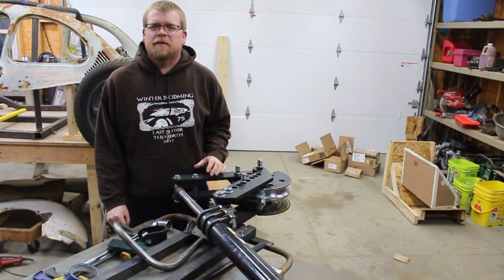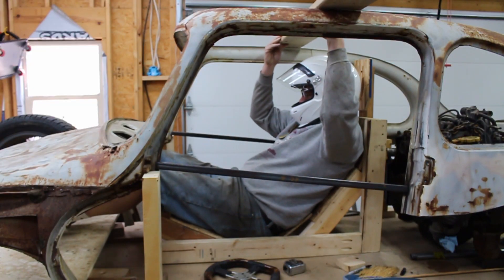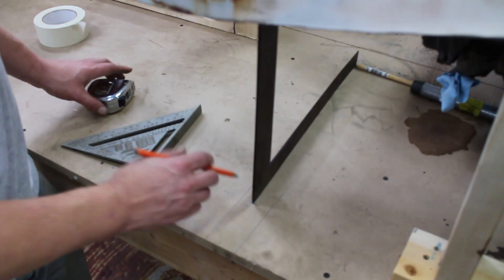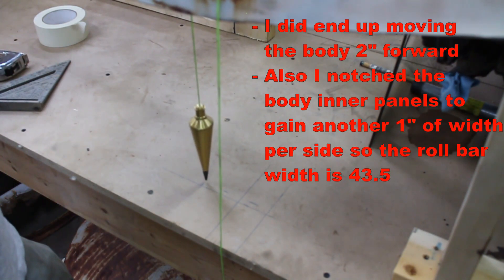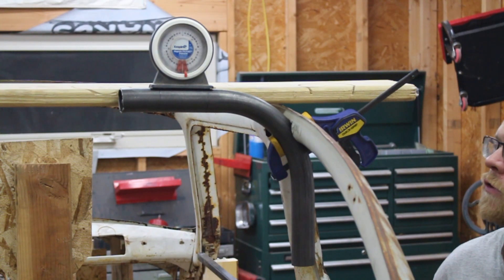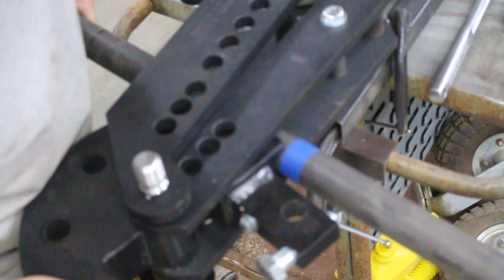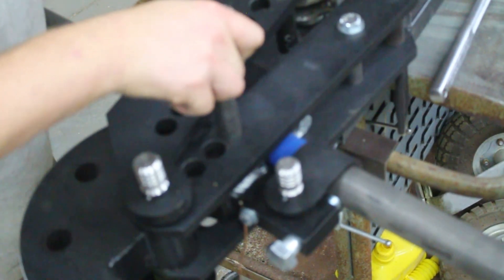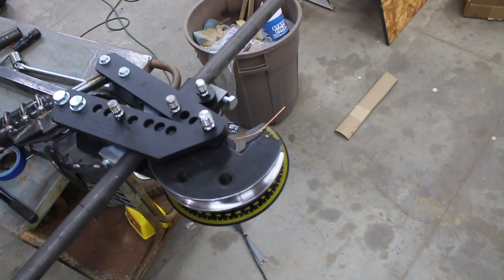Nocones Garage LMP360 EP 4 Bend it like Bender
Mocking up a Drivers Seat, Making Front Suspension Jig, Starting Chassis Fabrication and Bending Main Roll Hoop.

Part 4 of building a Custom LeMans Prototype inspired Subaru 360